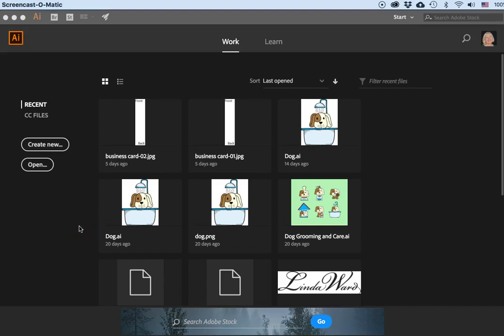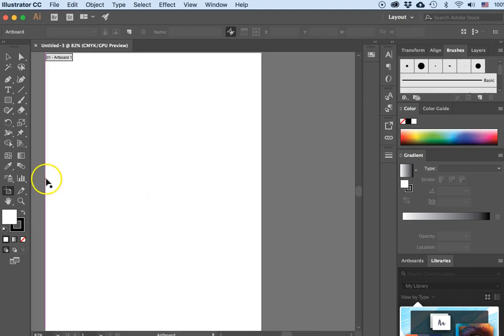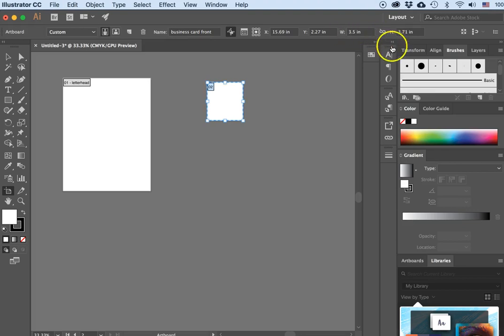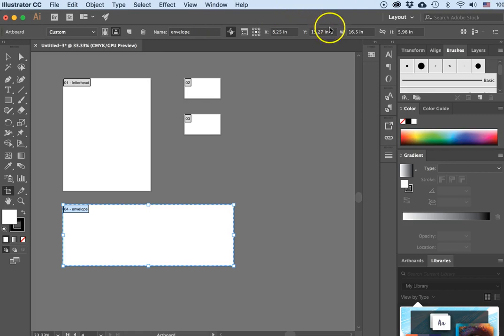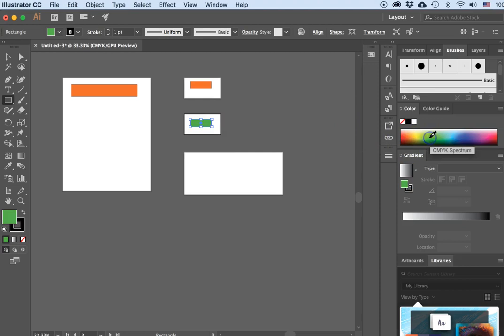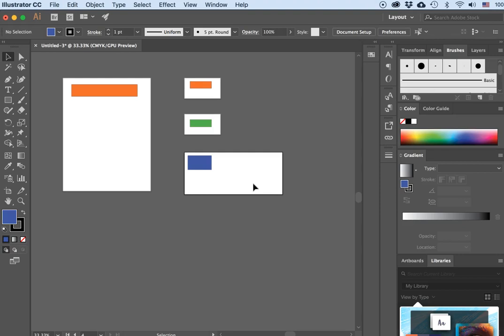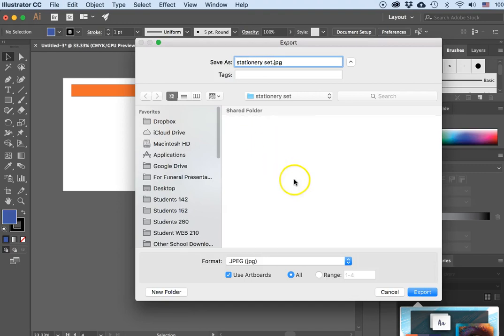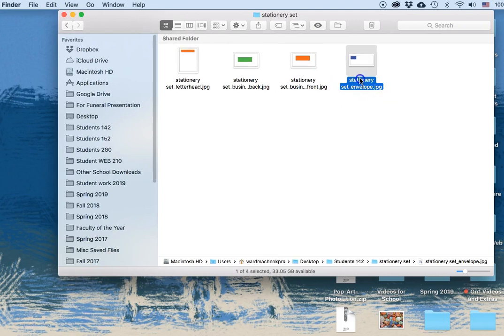Creating Stationery Set Using Artboards in Adobe Illustrator 2018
This video was created for one of my classes where the students are creating mockups of a stationery set.